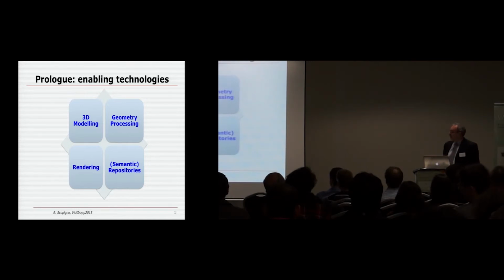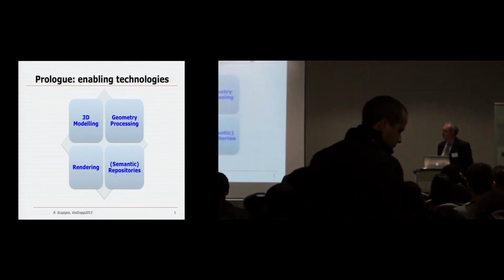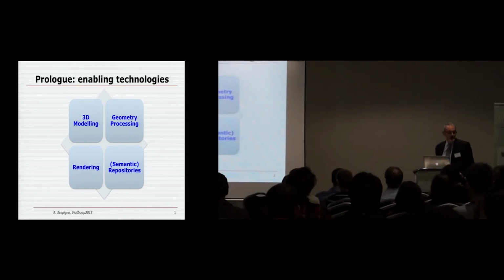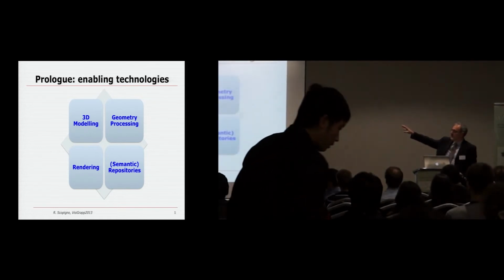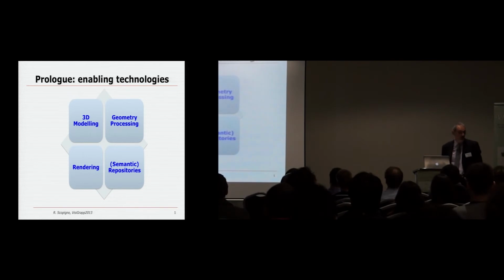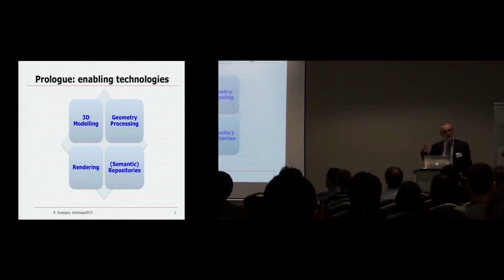“Interactive Visualization for Cultural Heritage - (…)” Dr. Roberto Scopigno (VISIGRAPP 2013)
Keynote Title: Interactive Visualization for Cultural Heritage - Current Capabilities and Open Issues
Keynote Lecturer: Dr. Roberto Scopigno
Keynote Chair: Dr. Frank van Ham
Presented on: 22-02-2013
Abstract: Digital technologies are now mature for producing high quality digital replicas of Cultural Heritage (CH) artifacts. The research results produced in the last decade have shown an impressive evolution and consolidation of the technologies for acquiring high-quality digital 3D models.
Some recent technologies for supporting interactive visualization of complex models will be presented, by focusing on interactive manipulation and visualization of 3D models on the web and on mobile platforms. The talk will present some recent experiences where high-quality 3D models have been used in CH research, restoration and conservation. Open issues in this domain will also be presented and discussed.
Presented at the following Conference: VISIGRAPP, International Joint Conference on Computer Vision, Imaging and Computer Graphics Theory and Applications
February, 2013
Barcelona, Spain